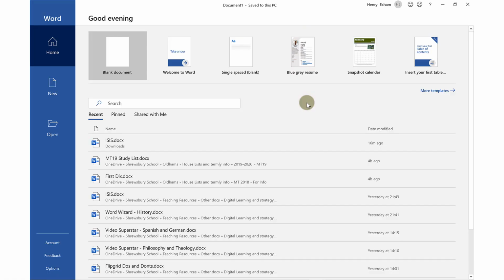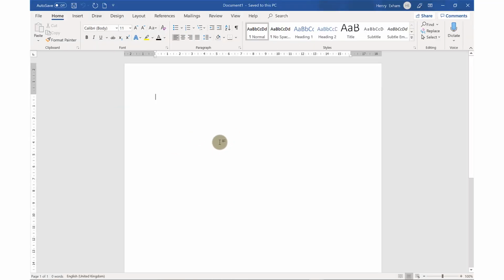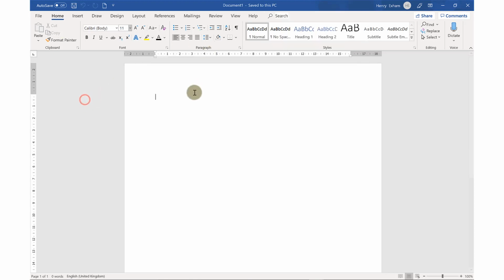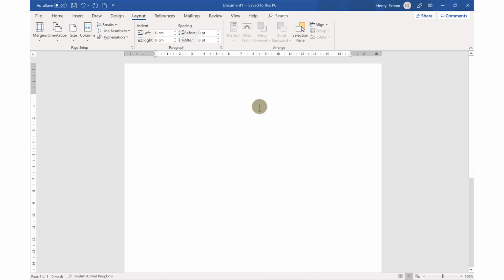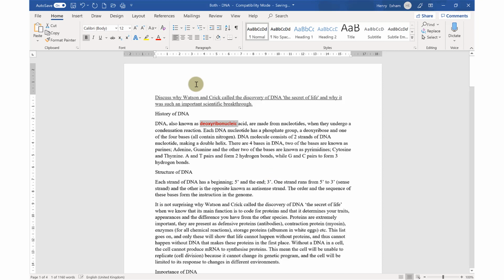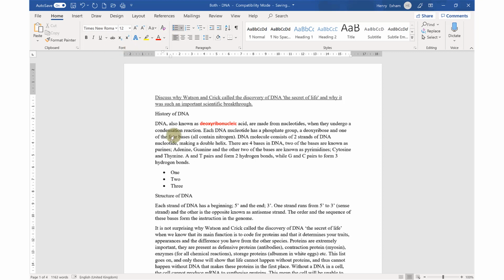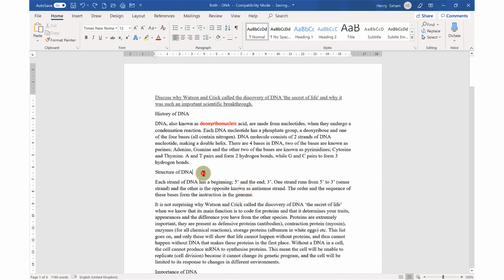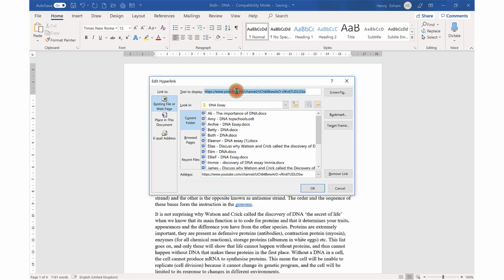Word Wizard - Intro to Word